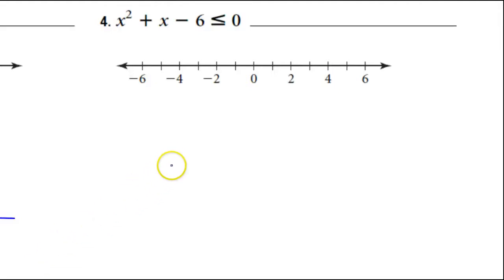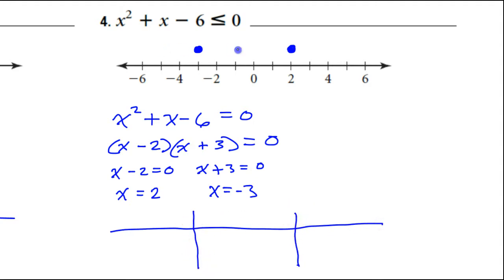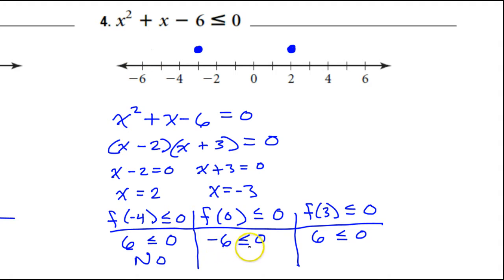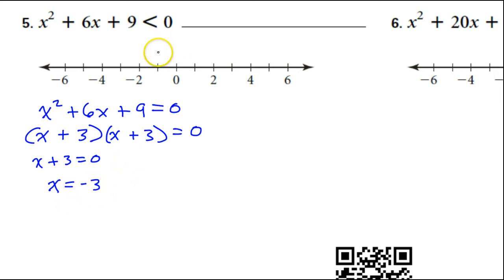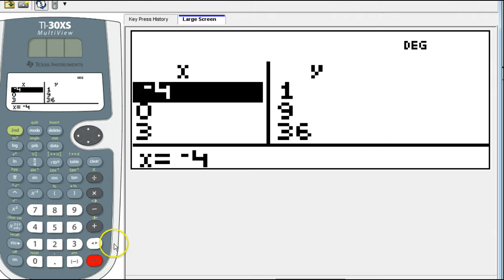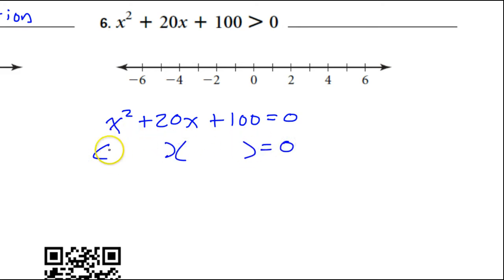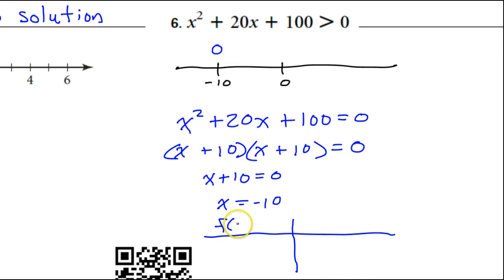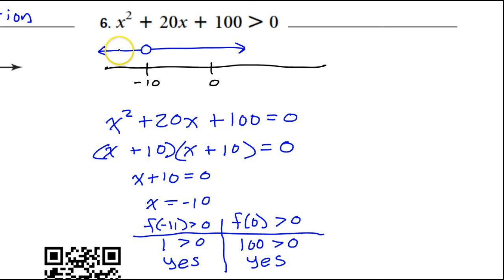Day 4 HW (4 to 6) Solving Quadratic Inequalities